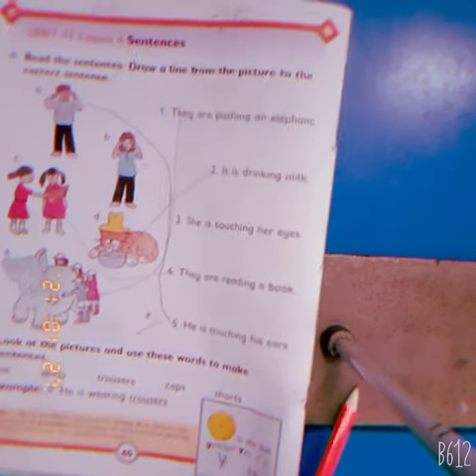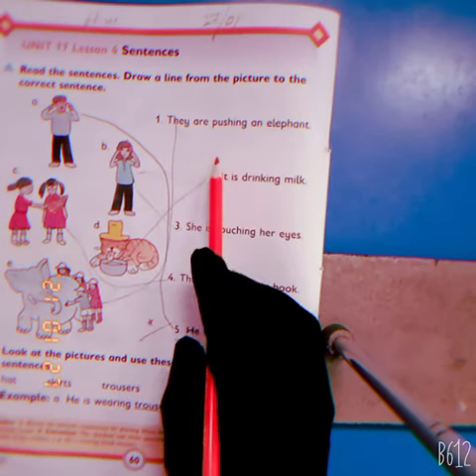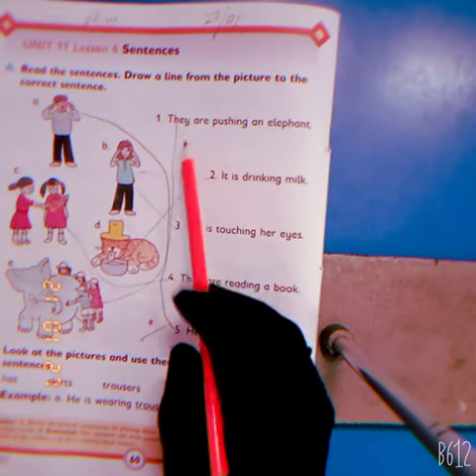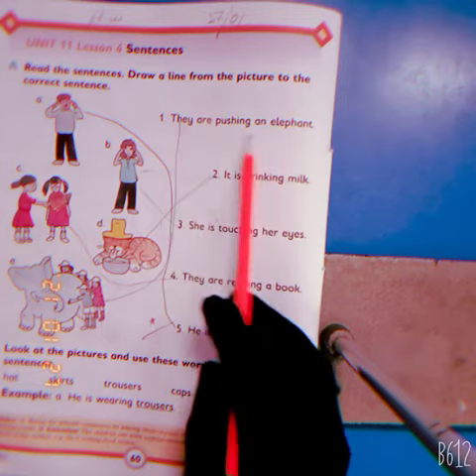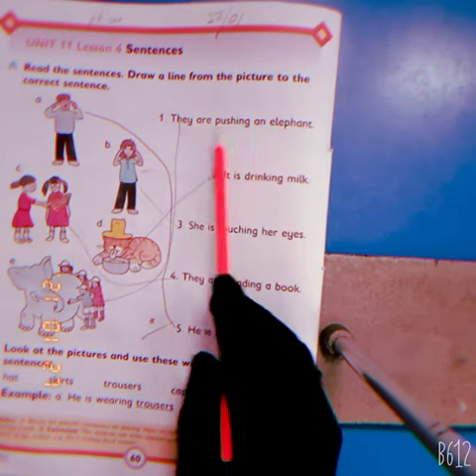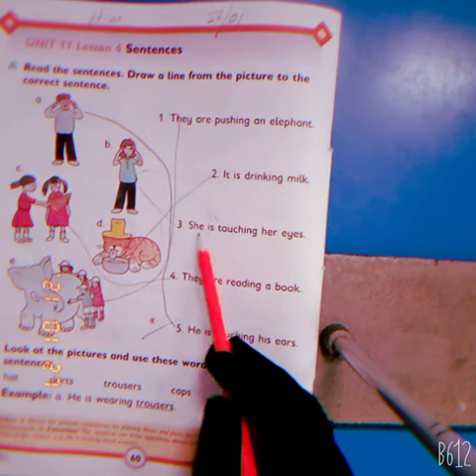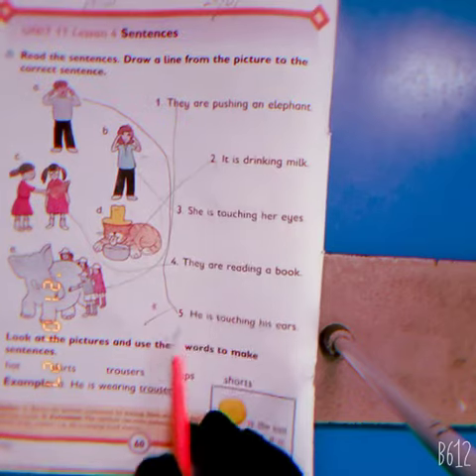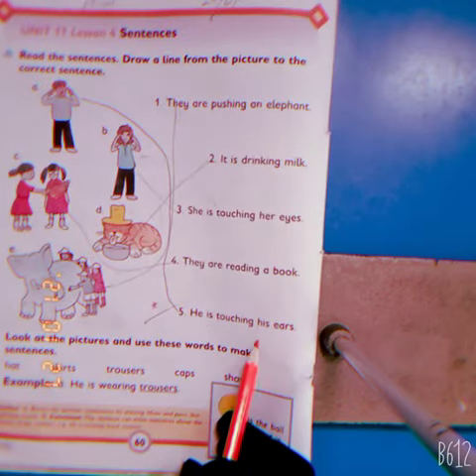Class Montessori III English